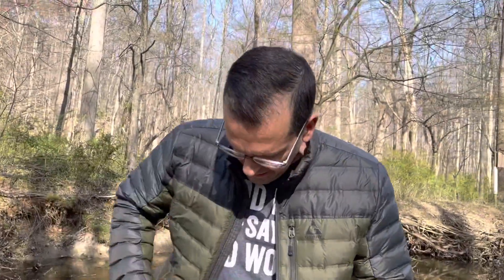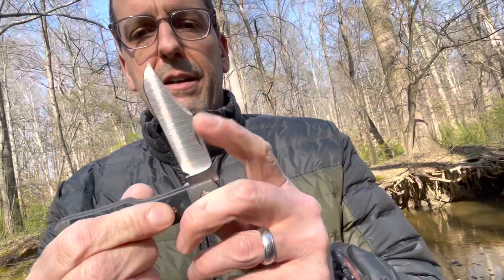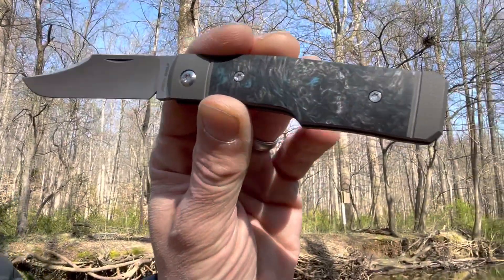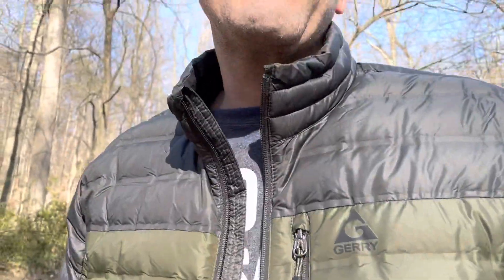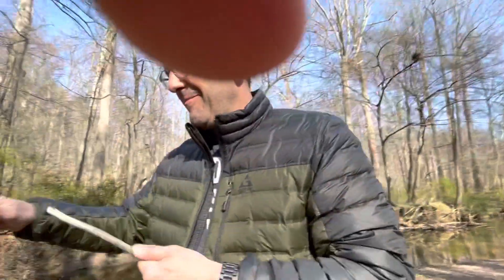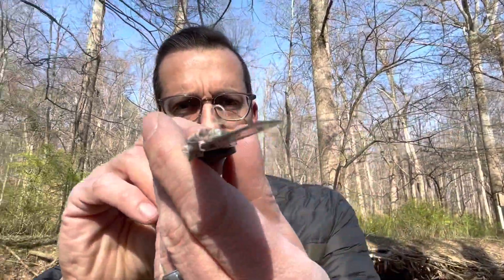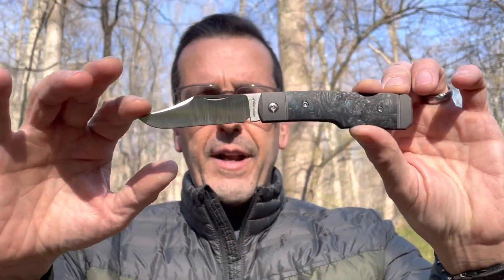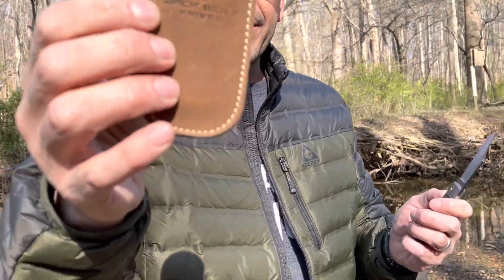There’s a Jack Wolf in These Here Woods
In the woods with my girls, my dog and my Jack Wolf Knives Sharpshooter gunstock Jack. This is the result of Ben Belkin's vision, determination and hard work and I believe he will be bringing non-traditional knife junkies into the fold with these slip joint pocket knives.

🔪 SHOPPING FOR A KNIFE 🔪
The Knife Junkie Knives for Sale Webpage --